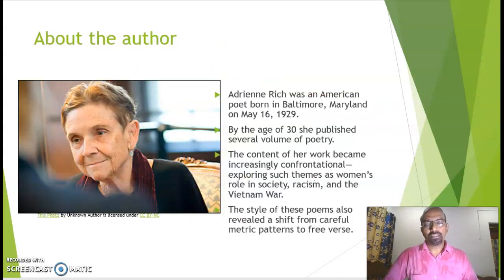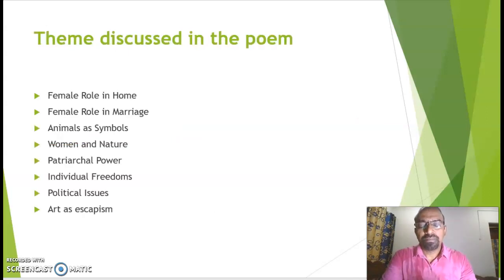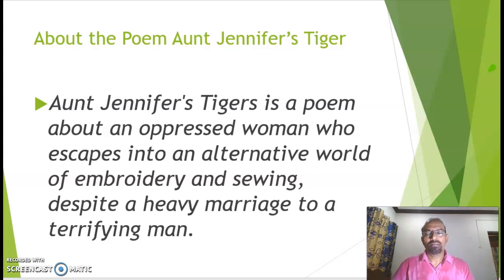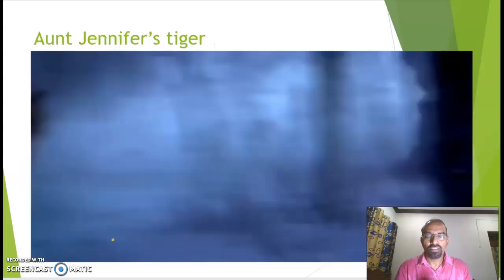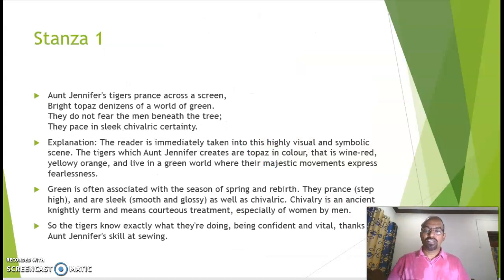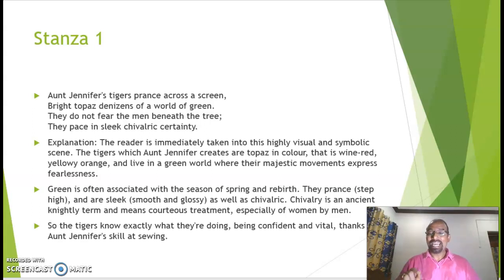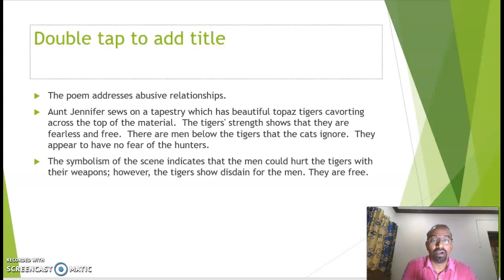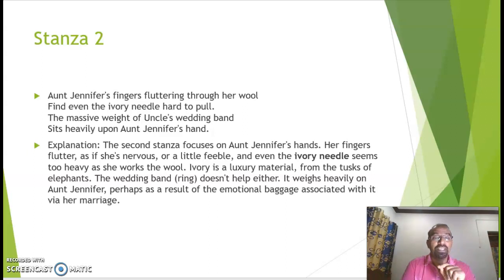AUNT JENNIFER'S TIGERS FULL POEM EXPLANATION IN ENGLISH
This is the first part of the poem Aunt Jennifer's Tigers by Adrienne rich